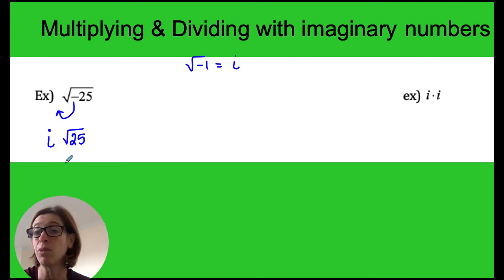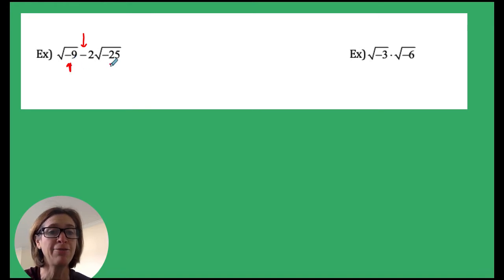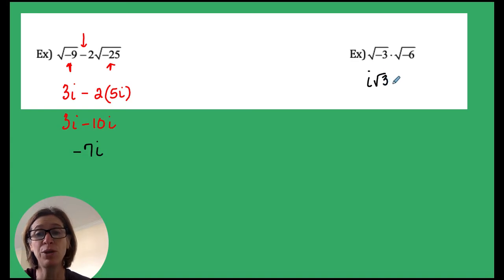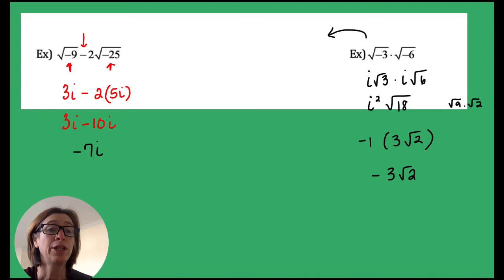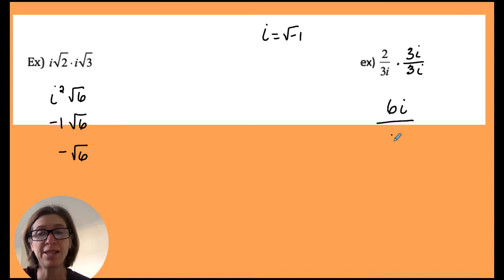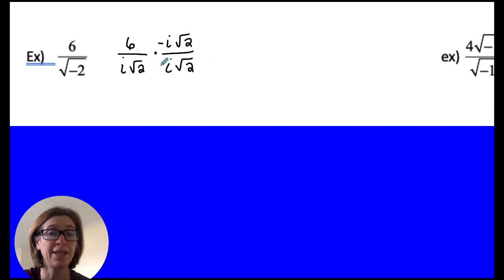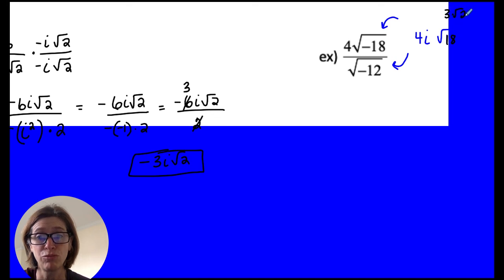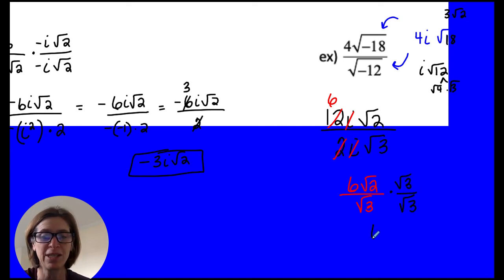Coach Fred's ~ Simplifying Imaginary numbers (basic)